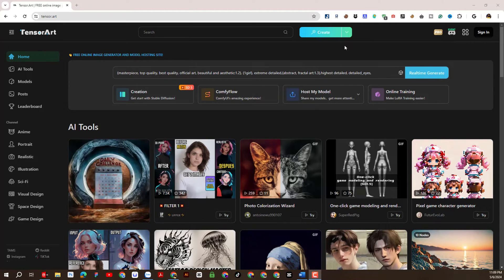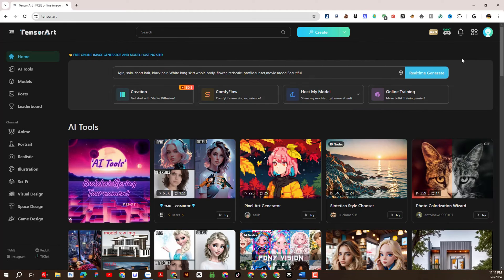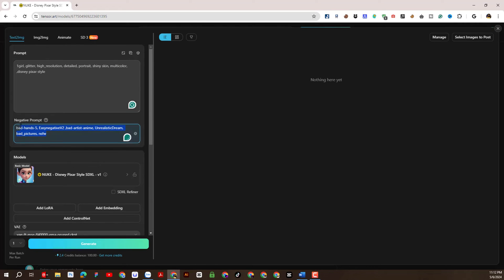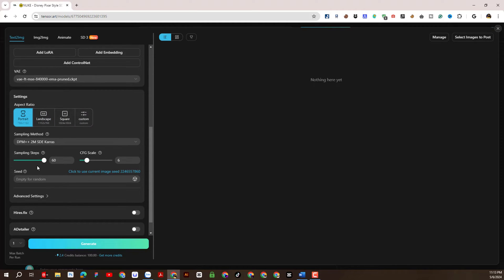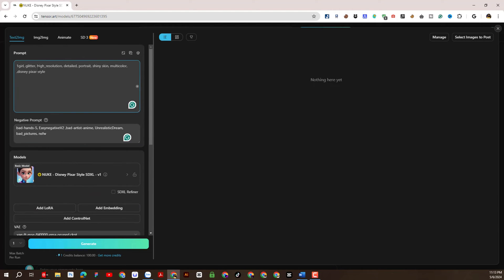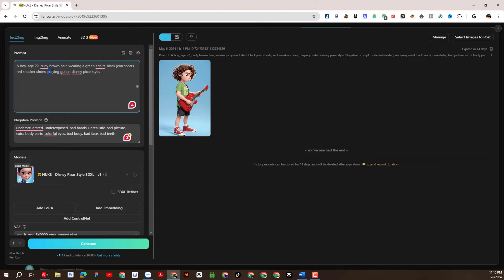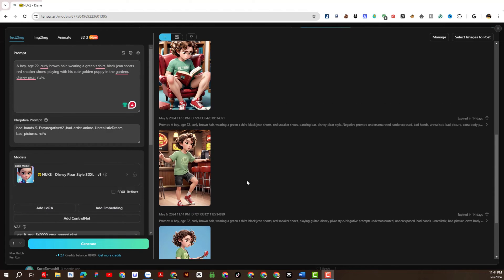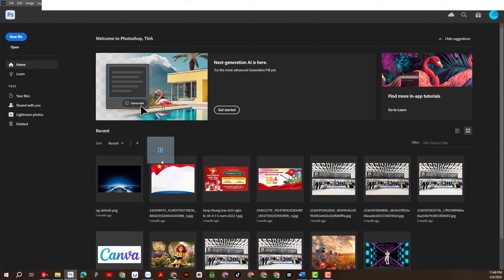Create Consistent Characters Free and Easy with Tensor Art AI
🎨 Create Consistent Characters  Free and Easy - NO Midjourney - NO Chat GPT - NO Leonardo🎨

Welcome to our step-by-step tutorial on how to create consistent characters without using Midjourney, Chat GPT, or Leonardo! 🌟 In this video, we'll guide you through the process of designing unique and consistent characters completely free of charge. 🎥

🔍 In this video, you'll learn:

🌐 Fundamental principles of character design
✏️ Free and user-friendly tools for sketching and drawing characters
🎨 Step-by-step guide on maintaining character consistency
🚀 Tips and tricks for enhancing your character designs without expensive software
Join us on this creative journey and unleash your imagination! 👍✨
🌟 Timestamps:
00:00 - Intro
00:58 -  How to create an account on the AI Tensor Art platform
01:20 - Setup models for characters and some parameters for images
03:25 - Create Consistent Characters  Free and Easy
07:47 - Use Adobe Photoshop to optimize images
11:22 - Outro

⚠️ © Commercial use of the video is strictly prohibited in any form. ⛔️